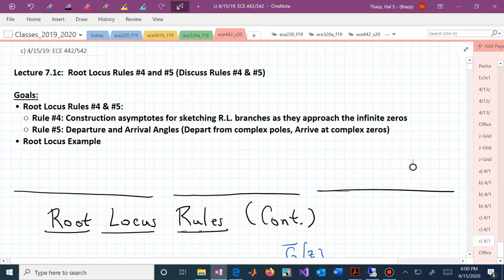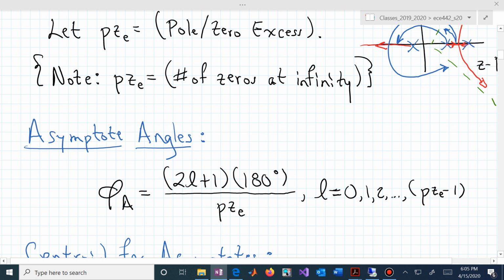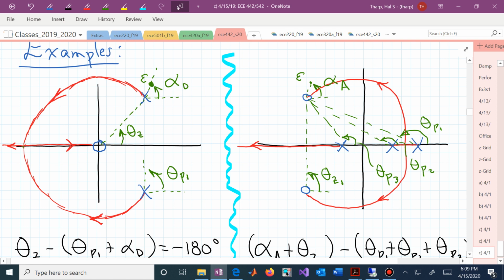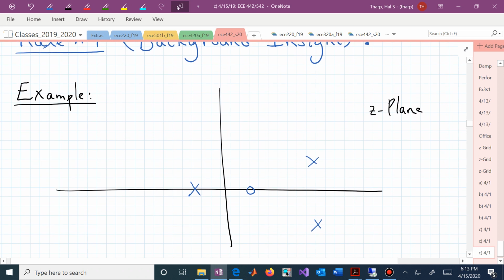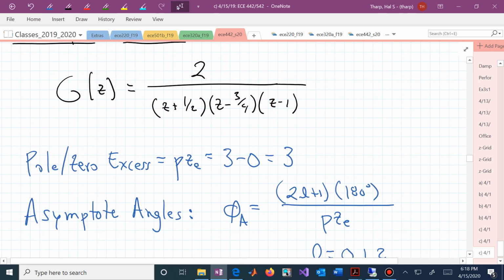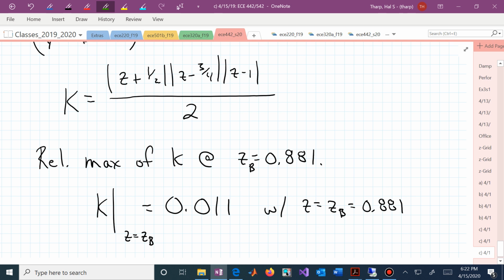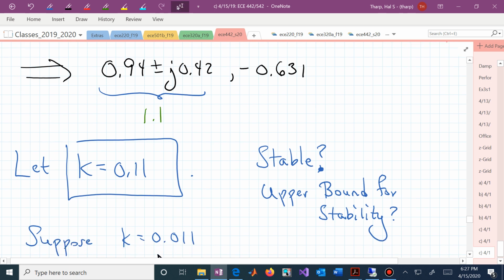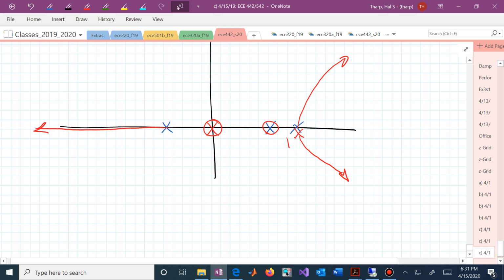ece542_04_15_2020c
Video 7.1c: Root Locus Rules #4 and #5 (Discuss Rules #4 & #5)